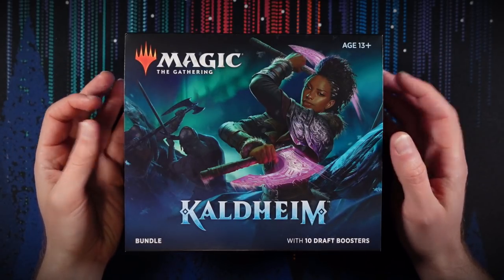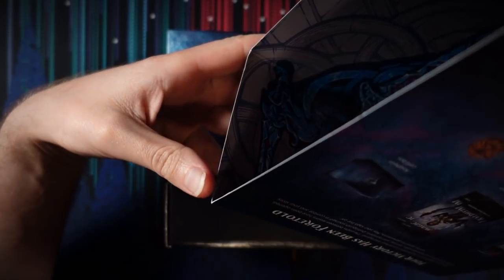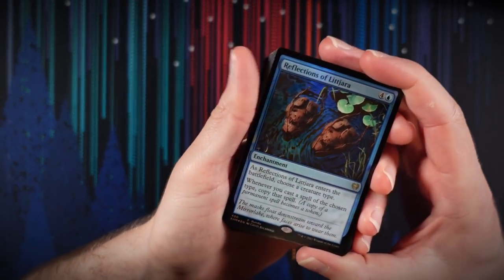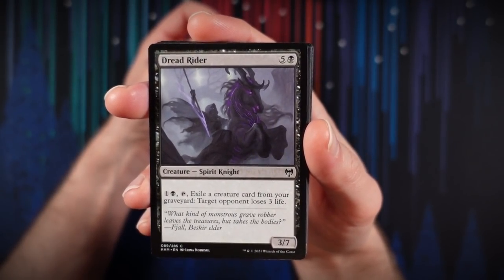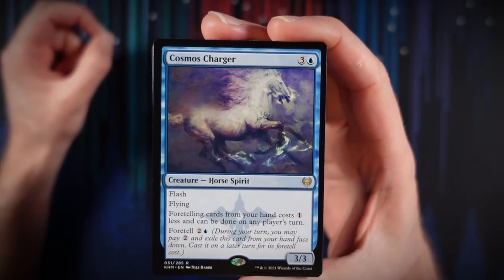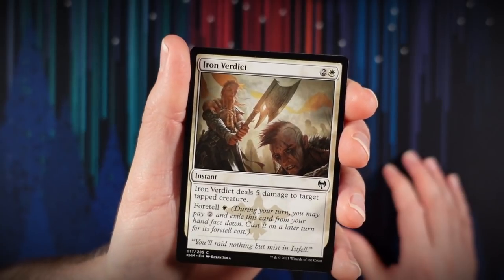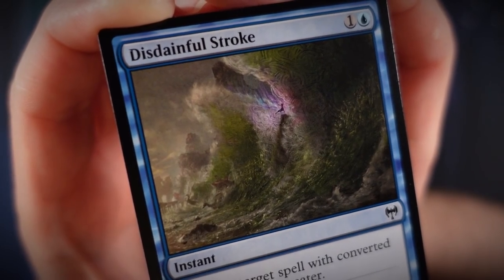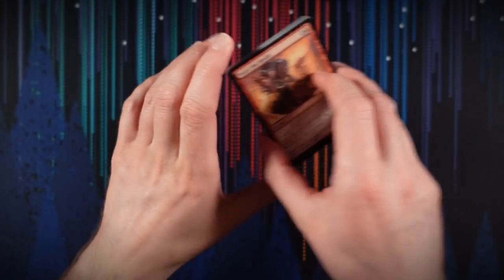ASMR | Magic: The Gathering Kaldheim Bundle Unboxing (whispering, tapping, MTG)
Join me for a whispered ASMR unboxing of the Magic: The Gathering Kaldheim bundle! This box comes stuffed with goodies including 10 Kaldheim draft booster packs, a deck box, exclusive foil lands, and an oversized Kaldheim-themed life counter die. Enjoy!

ASMR triggers include up-close, ear-to-ear whispering, mild mouth sounds, tapping, crinkling, and shuffling sounds. I recommend listening with headphones for the best experience!

TIMESTAMPS
00:00 Intro
03:48 Packaging
07:27 Lore Insert
11:45 Card Box
12:12 Spindown Life Counter
17:12 Foil Lands
22:56 Kaldheim Draft Booster 1
41:25 Kaldheim Draft Booster 2
54:47 Kaldheim Draft Booster 3
1:07:54 Outro